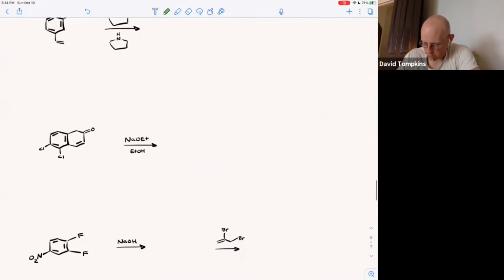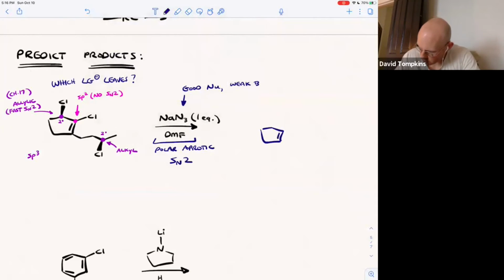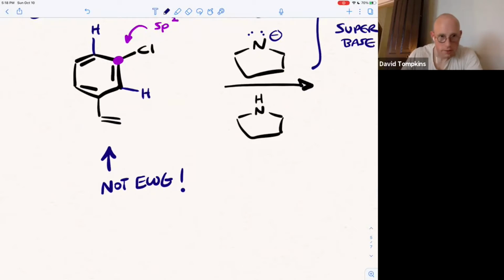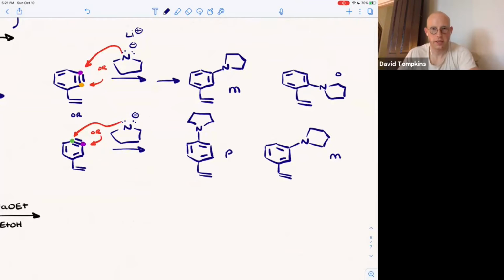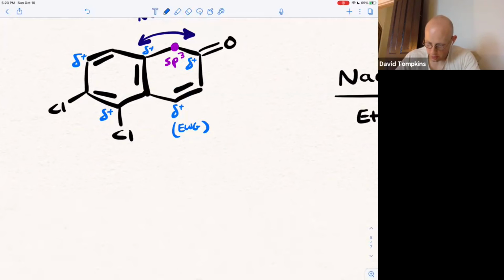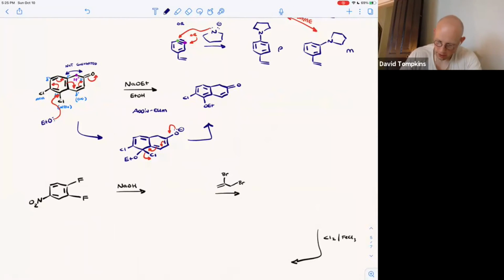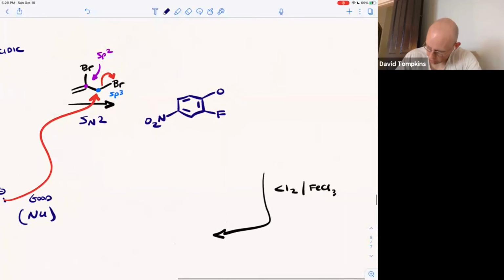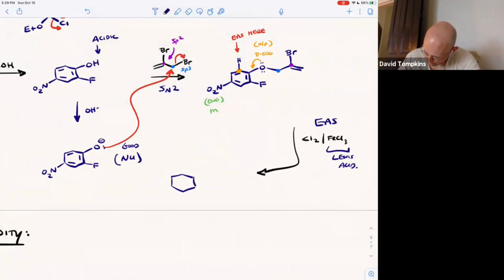Substitution Mechanisms: Aryl, Vinyl, Alkyl, Allylic & Benzylic Halides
Access the complete (100+ Videos) Organic Chemistry II Video Series